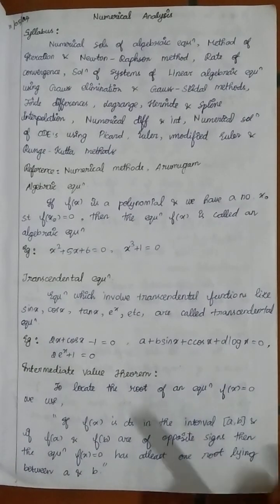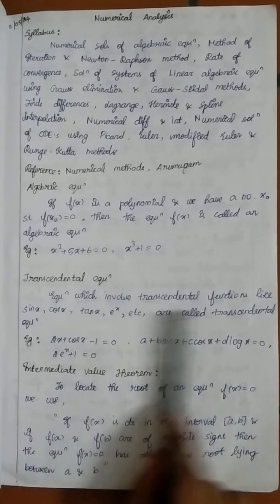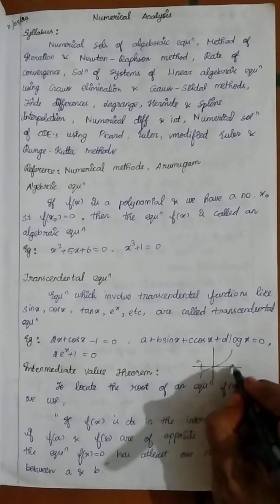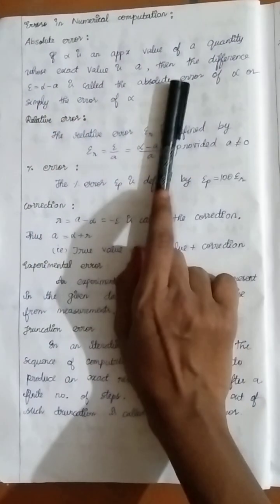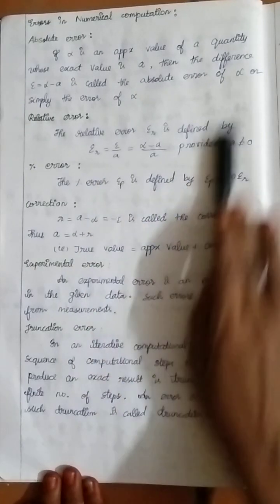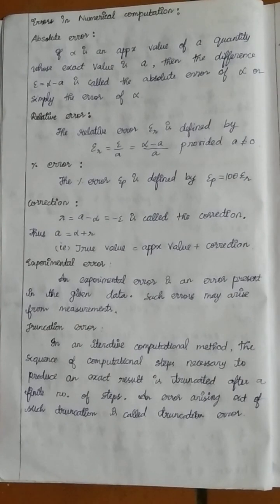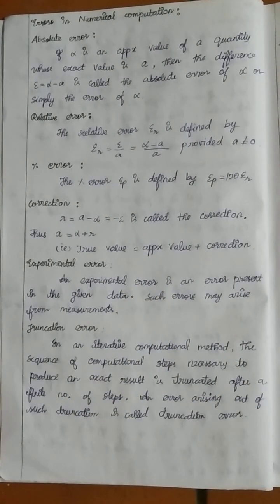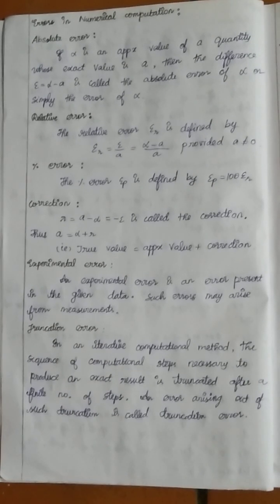Numerical Methods- Errors in Computation